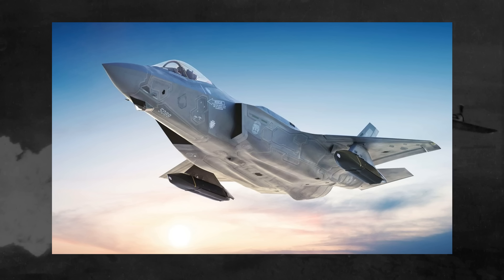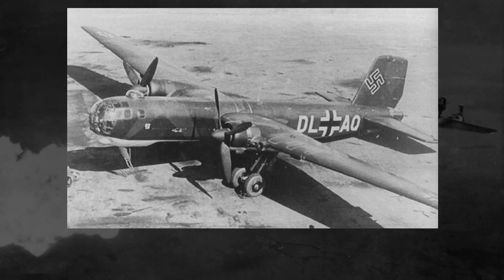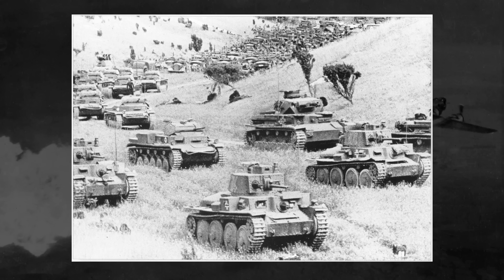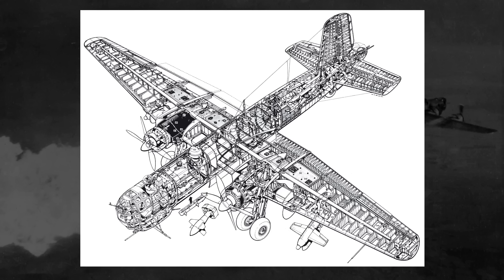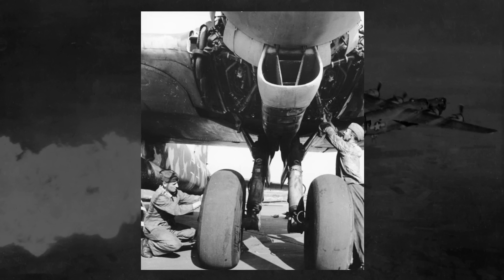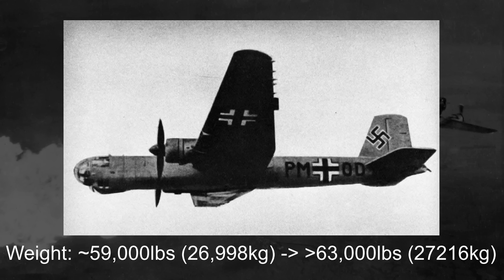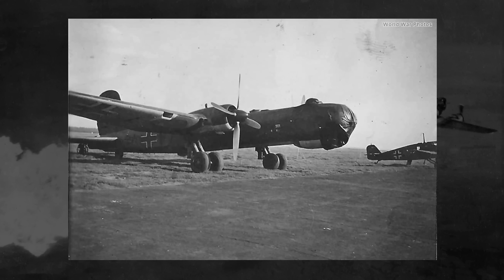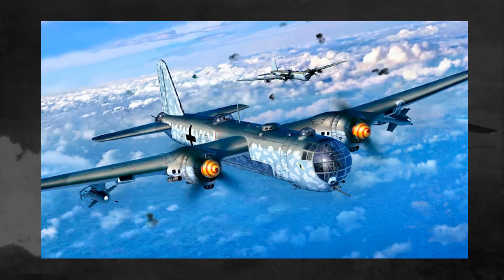The Plane That Kept Bursting Into Flames: Heinkel He 177 Greif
In this video, we talk about the Heinkel He 177 Greif, a German heavy bomber constructed as part of the "Bomber A" project, a project that called for a new long range strategic bomber. We first talk about military strategy in Nazi Germany before and during World War 2 and why many in military leadership disliked the idea of a heavy bomber, exemplified in the results of the previous Ural Bomber project, and why they liked light bombers and/or so-called schnellbombers. We than talk about the designing of the He 177 and how it differed from most other heavy bombers in that it was a two-engine design, which was done to decrease drag and increase performance.

We then talk about the incredibly poor performance of the He 177 prototypes and how many of them either crashed or suddenly burst into flames, a problem that continued into pre-production and production models. We go over why this problem occurred so frequently and how the quest for high speed and performance played a major role in it. We look at how they attempted to remedy the issue and how the He 177 performed in combat (poorly, as it turns out). We conclude by talking about a British-captured He 177, British test pilot Eric Brown, and his opinion and experience with the plane.